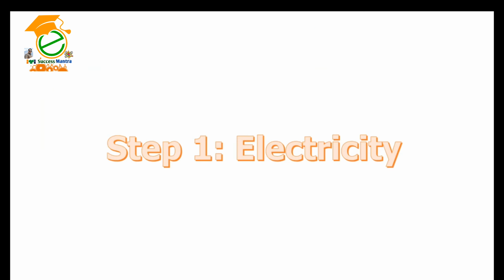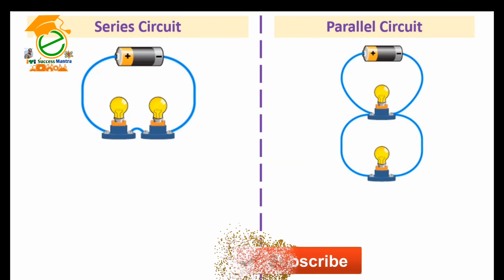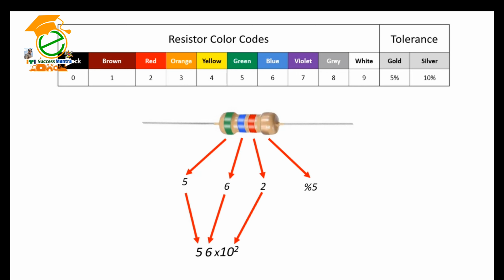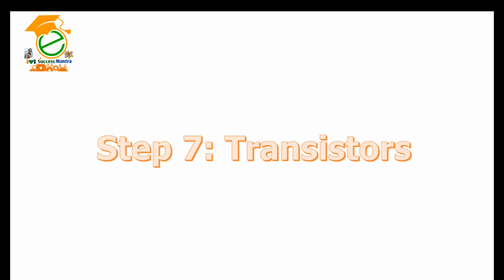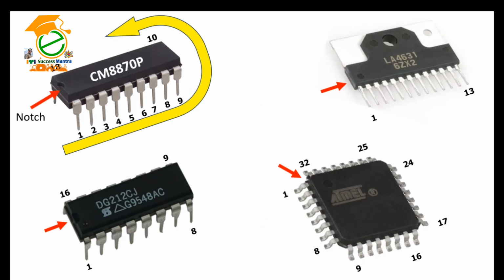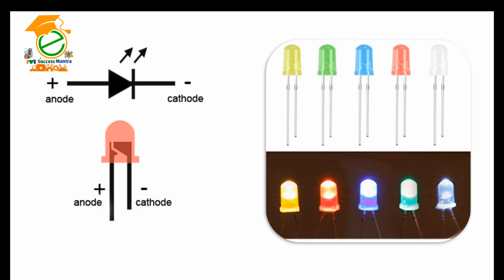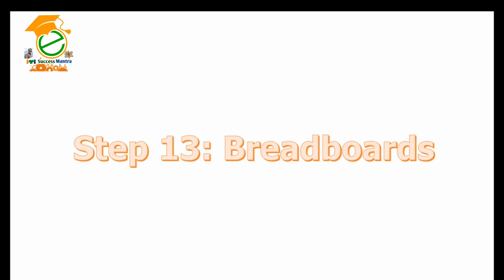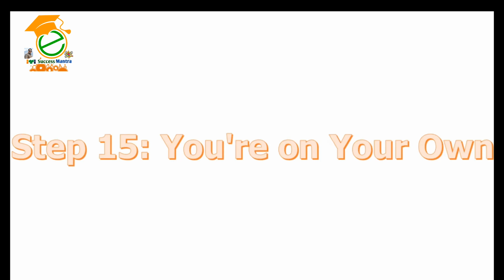Electronics in 15 Minutes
सभी स्टूडेंट्स ओर साथियों को VIPIN RATHOR का नमस्कार। साथियों आप सभी का स्वागत हैं मेरे @ITISuccessMantra आईटीआईसक्सेसमंत्रा YouTube Channel पर, यदि आप मुझसे जुड़ना चाहते हैं तो इस चैनल को Subscribe ✅ करें एवं Bell 🔔 Icon को Press करके "All Notification" Select करें।

vipinsir, itivipin, itisuccessmantra, ictsm, आईटी, CHNM